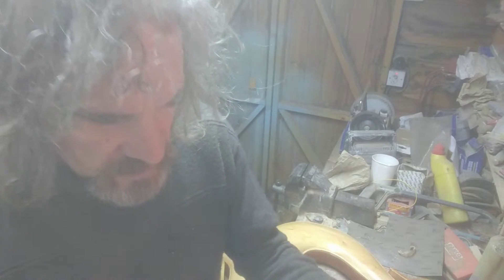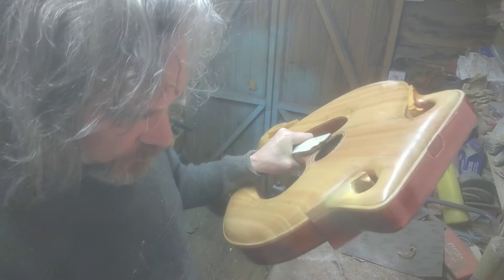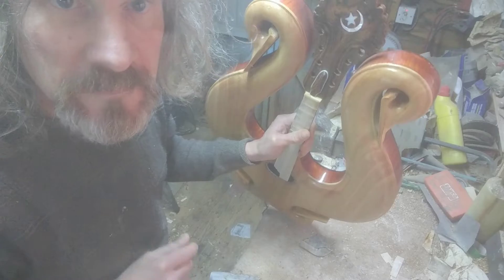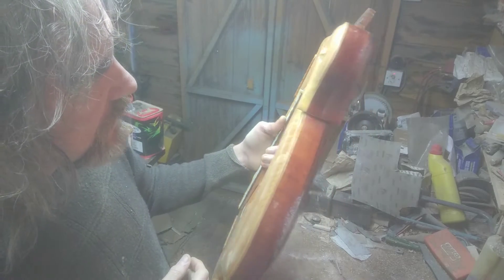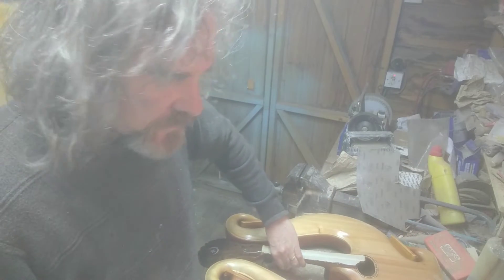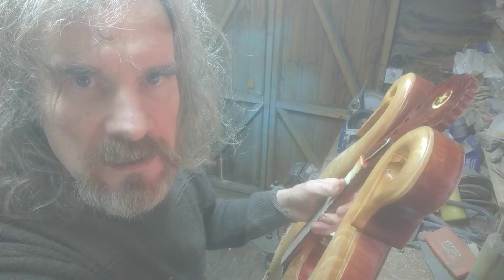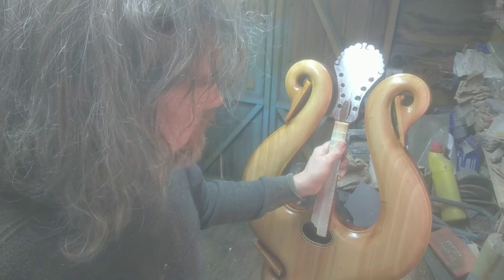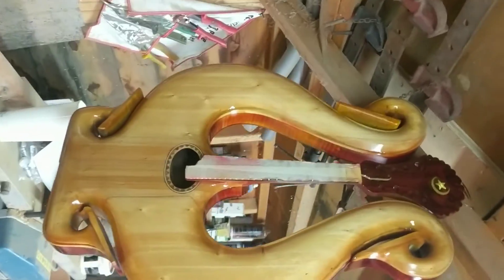Lyre Mandolin build : part 22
Well, it's either part 21 or 22, I can't remember.  Final finishing coats of lacquer.